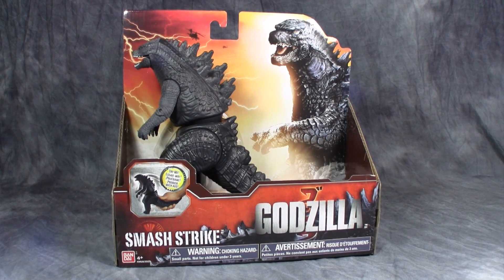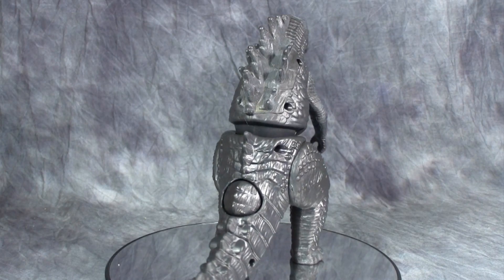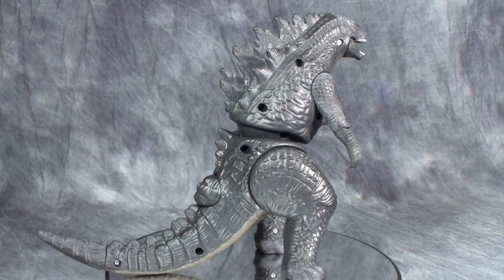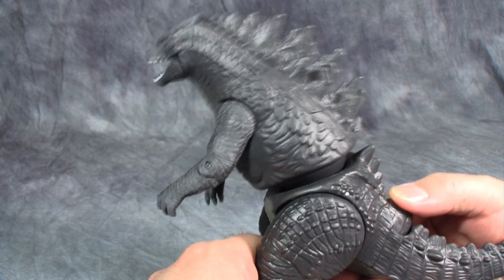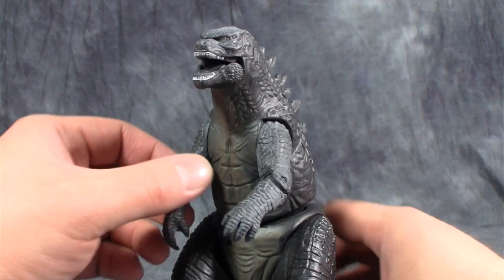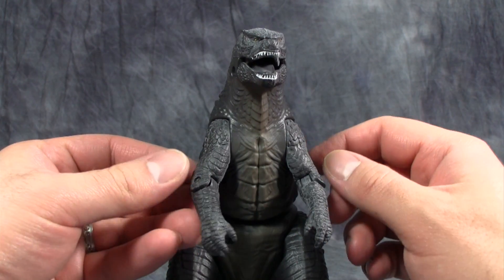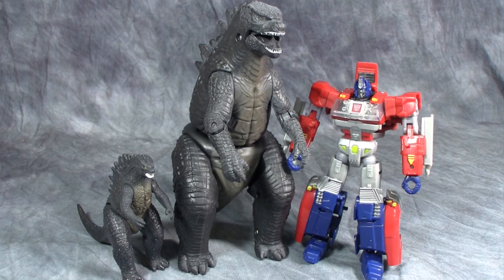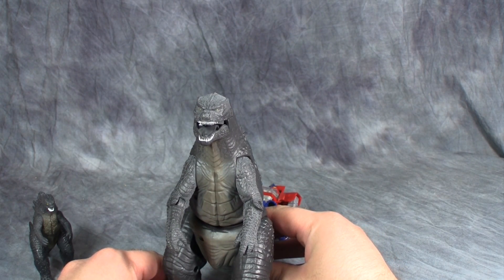Godzilla 2014 - Smash Strike Godzilla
Get this figure for yourself at BigBadToyStore.com